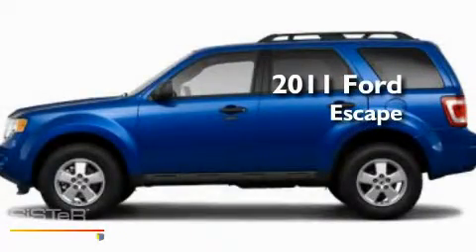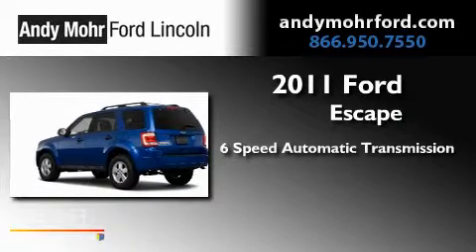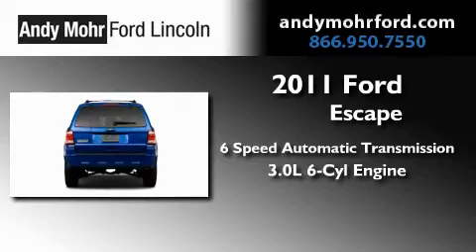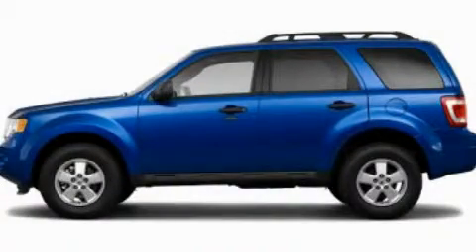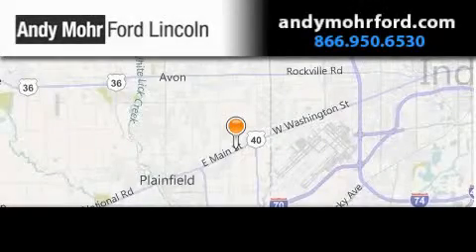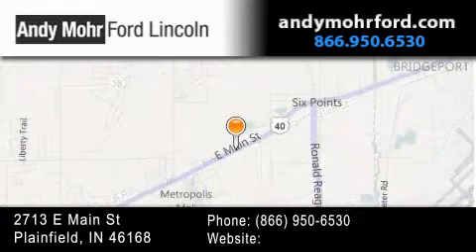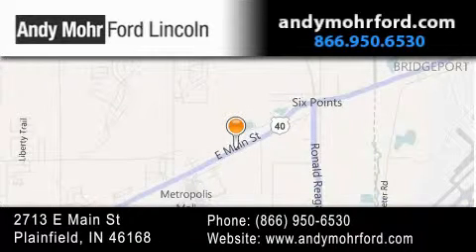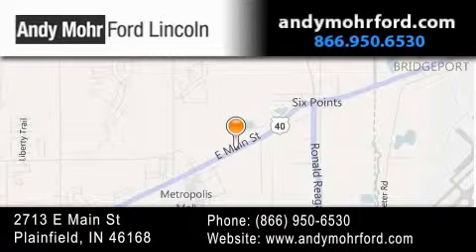2011 Ford Escape Plainfield IN 46168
Year : 2011
 Make : Ford
 Model : Escape
 Engine : 3.0L V6
 Trans . : AUTO 6SPD

 Stock : T12947

 2713 E. Main Street